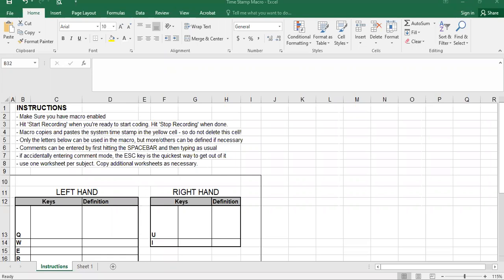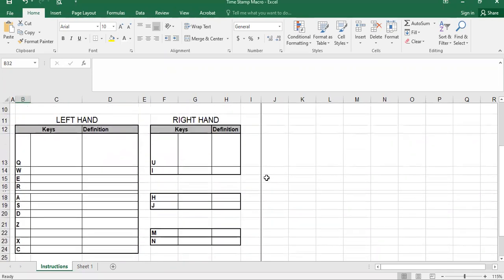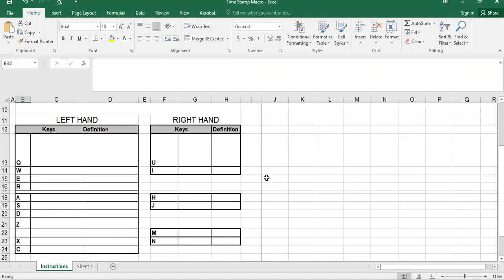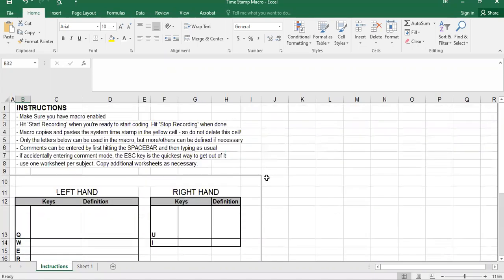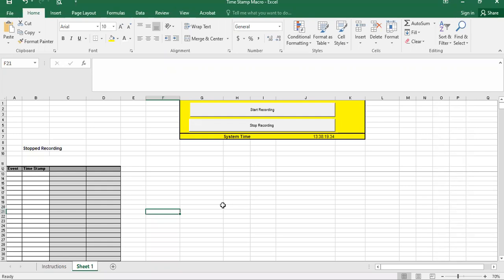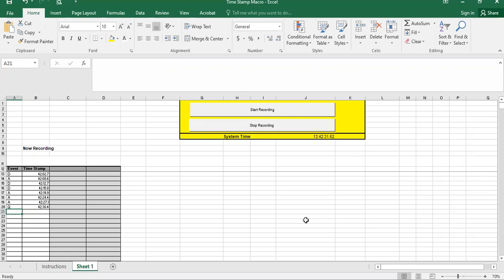Time Stamp Data Collection Tool in Excel for Transportation Engineering